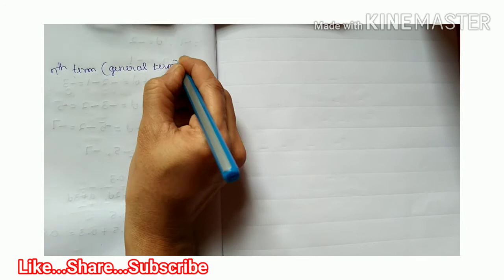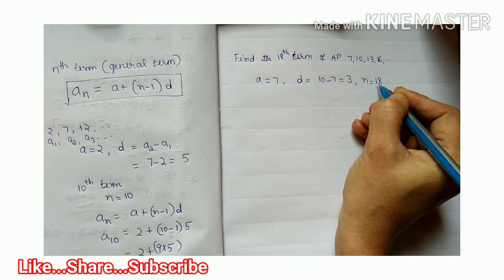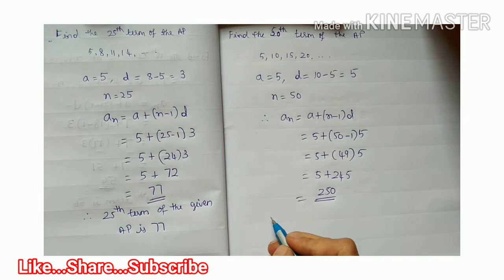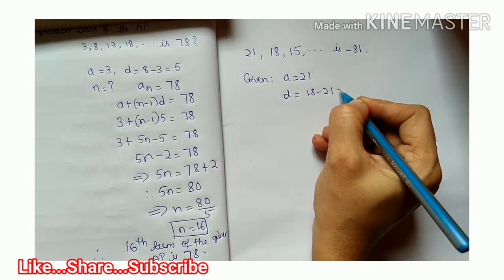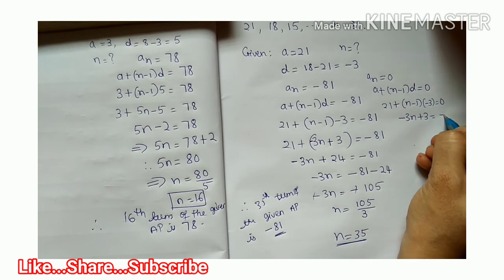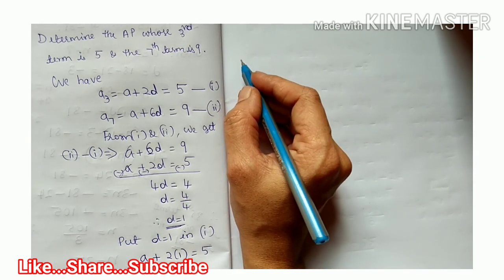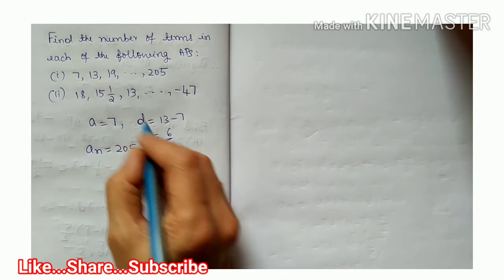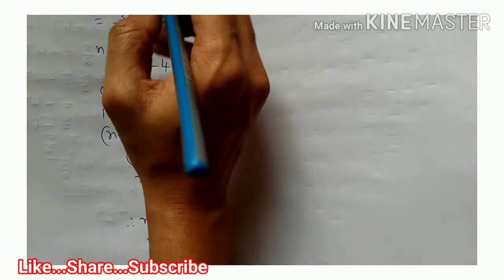Arithmetic Progressions(nth Term of an AP)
Vijetha - MATHS.
Vijetha
AP (tenth standard) nth term of an AP and solved examples on general term of the AP
new syllabus,examples on general term of AP ,nth term formula and  important questions ,exercise on AP ,basic concepts of AP